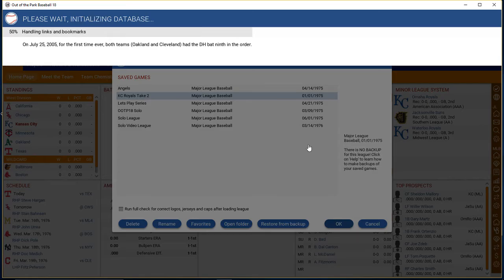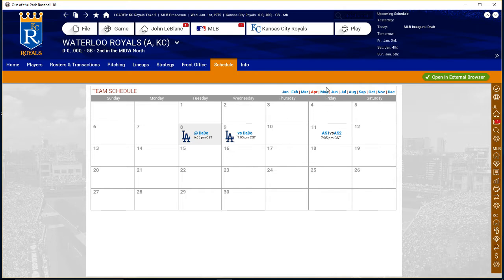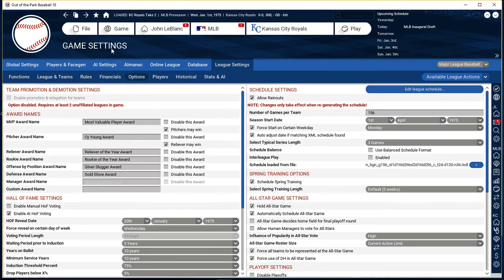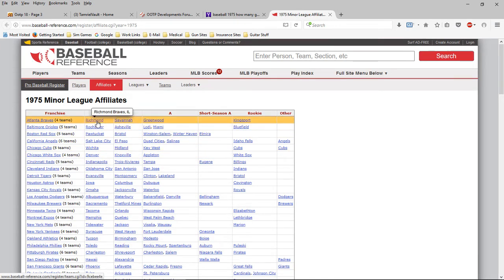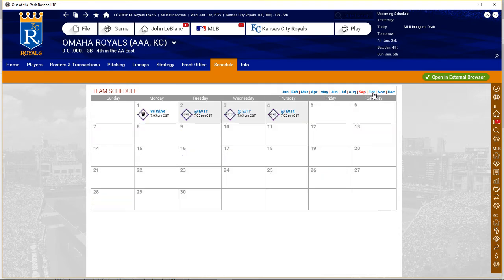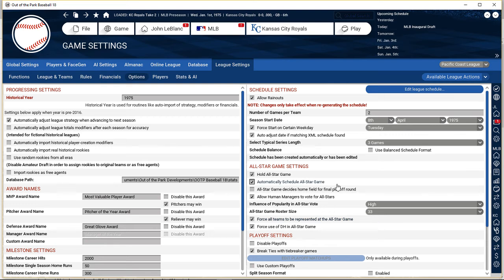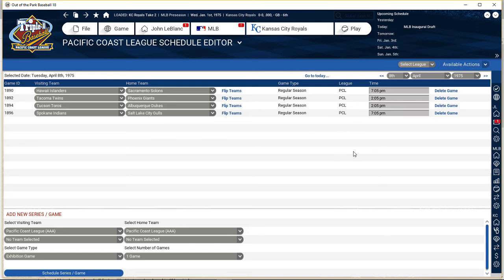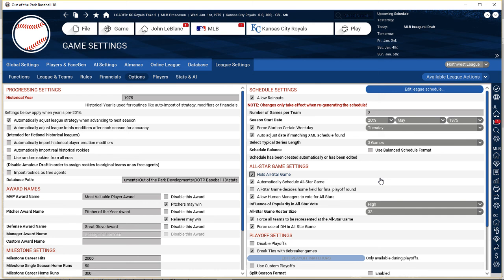OOTP18: Minor League Schedule Bug Fix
I had an issue where the default game was only generating a 2 game minor league schedule for all minor leagues.  I did not change any settings and replicated this three times.

Here's the fix...thanks to OOTP member Snapdragon for his insight into what to check.  Sure enough a screen I had never been on before.